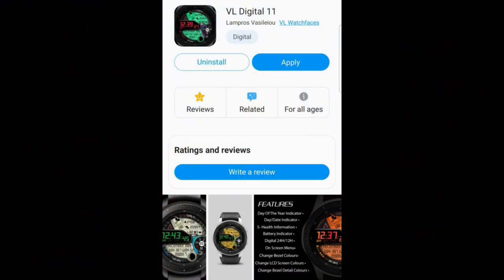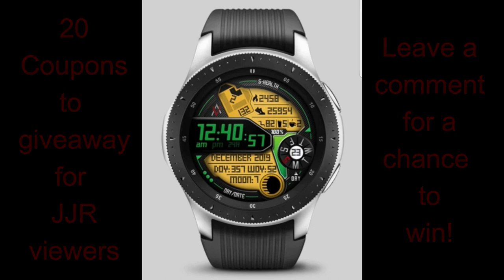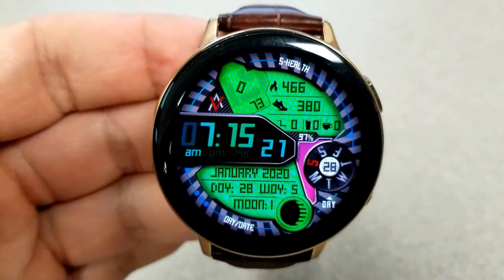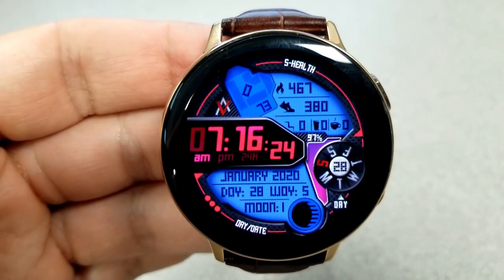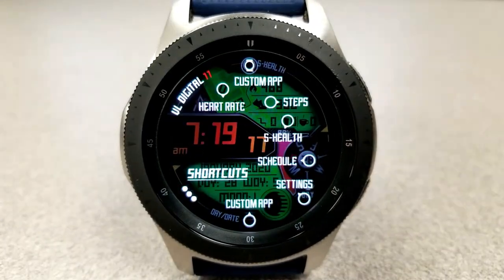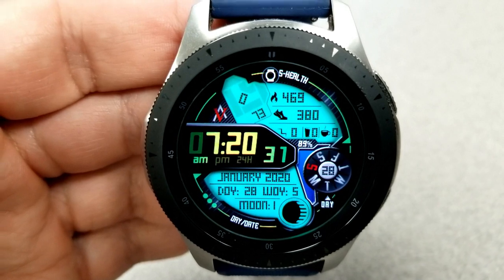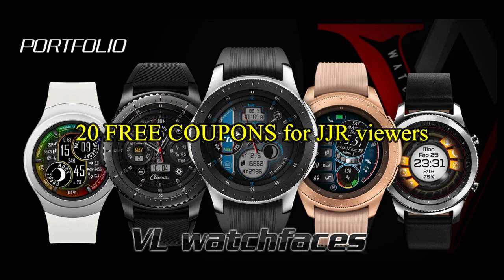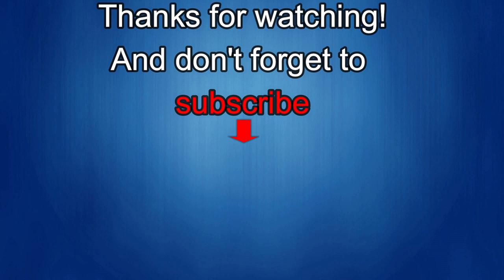Samsung Galaxy Watch Active 2/Galaxy Watch Faces by VL Watchfaces - 20 Coupons to Giveaway!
20 coupons will be given away to random and lucky viewers of the channel!  Leave a comment below in order to participate and if you are selected as a winner I will leave a reply to let you know how you can get the code!

Samsung Watchfaces
Smartwatch